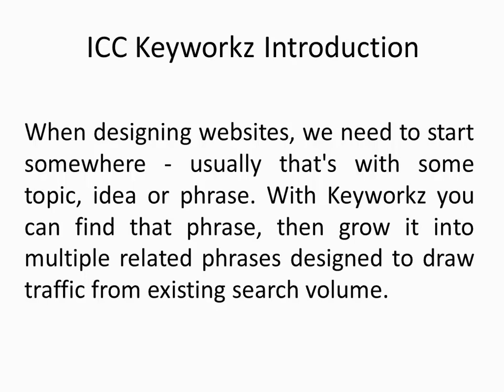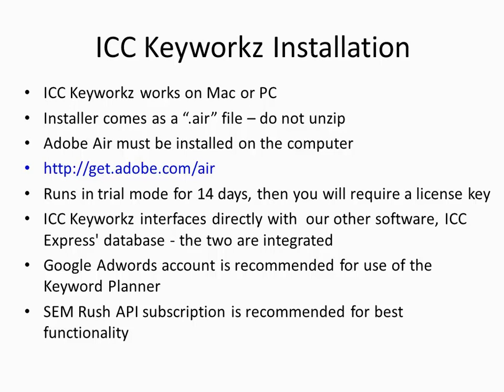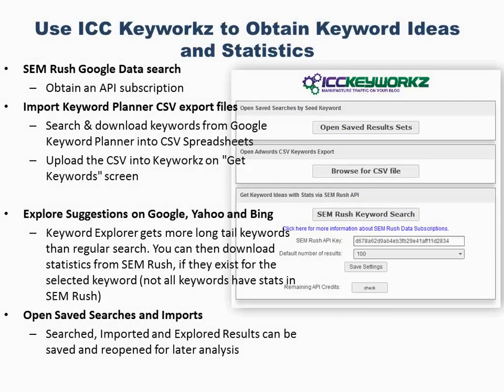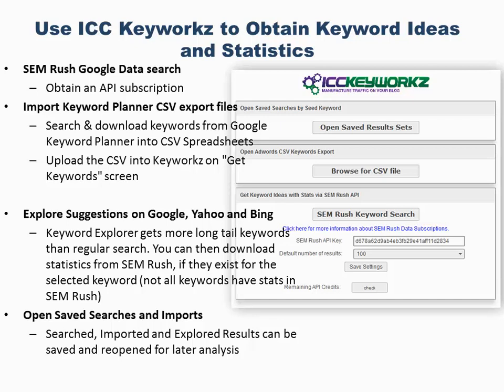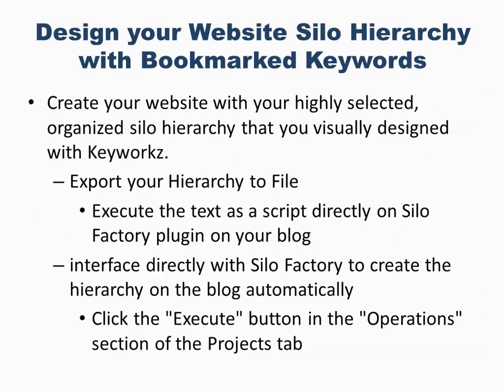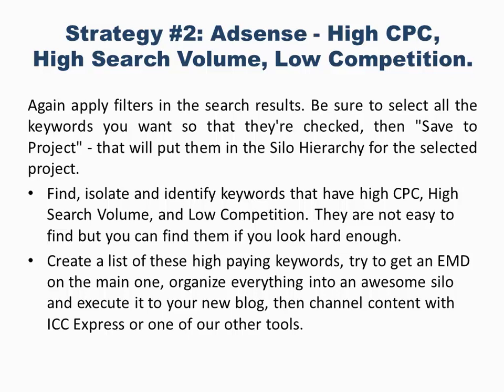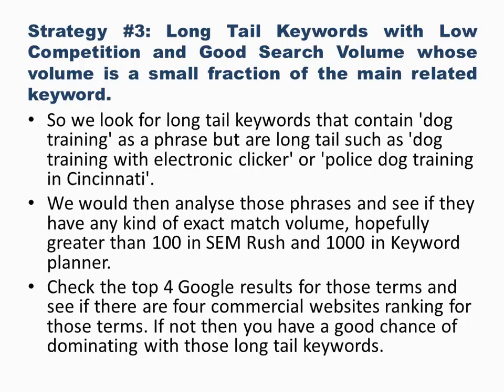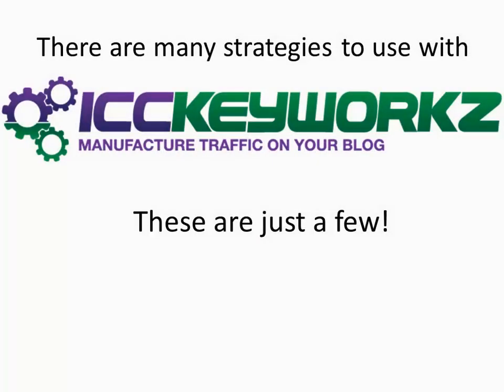ICC Keyworkz Overview, Functions and Strategies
In this video we look at the concepts and ideas behind ICC Keyworkz, its installation and operational procedures. Plus, a few strategies to get you started thinking about keyword searching and analysis.